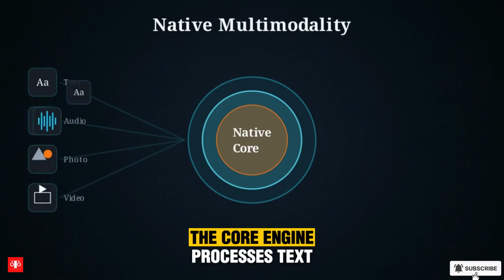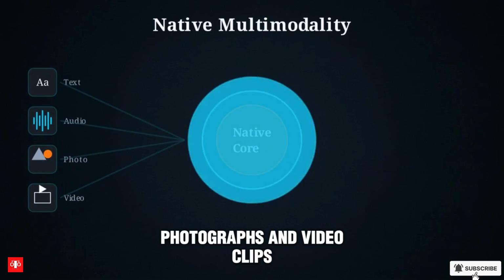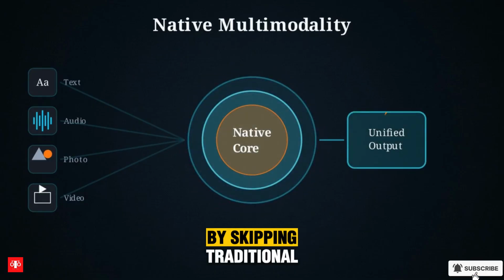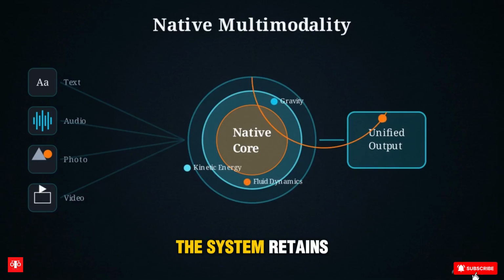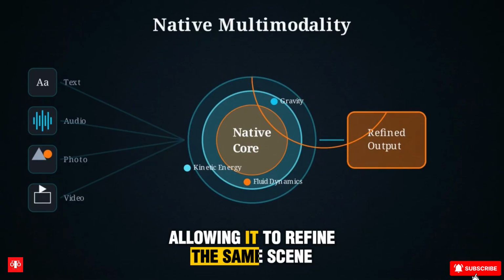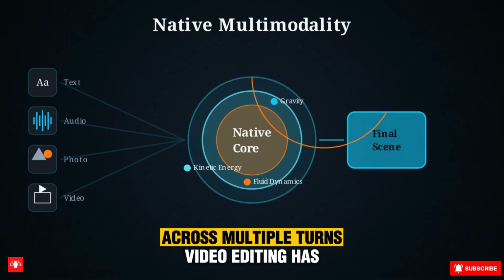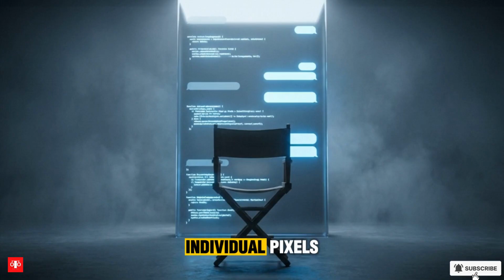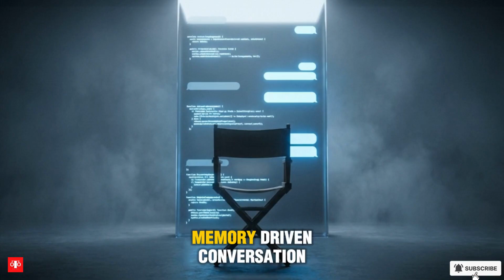Gemini Omni: The AI Breakthrough Nobody Expected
See Google Gemini Omni in action. Learn how this new multimodal AI model handles fluid surface calculation and updates to personal likeness.

This breakdown covers the core announcements from Google IO 2026, specifically focusing on the technical capabilities of the Gemini Omni platform. We examine the native multimodality features and how the system processes complex inputs in real-time. If you are a developer or AI enthusiast trying to understand the latest Google AI features, this walkthrough provides a clear look at the practical application of these tools.

We also explore the integration of SynthID Verified technology within the model onboarding process. You will see how these security and verification layers function during standard interactions. By the end of this video, you will have a better grasp of how Google Gemini Omni compares to previous iterations and what the current feature set means for future AI model capabilities.